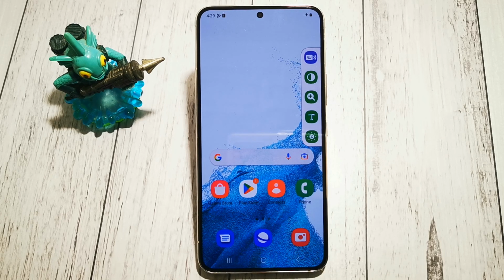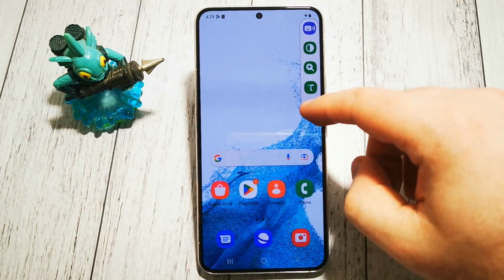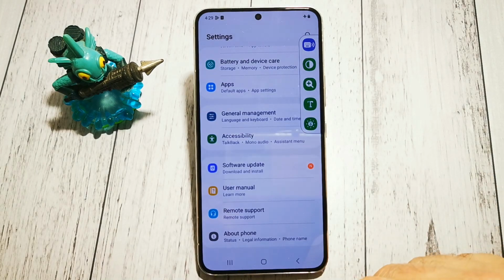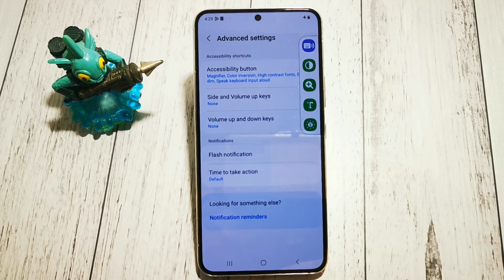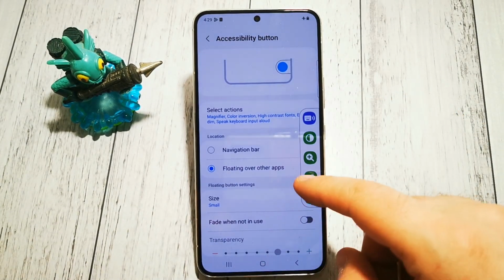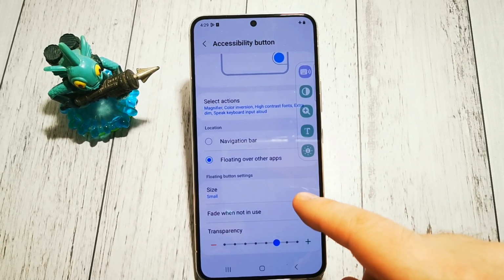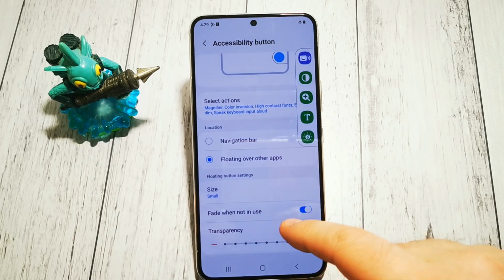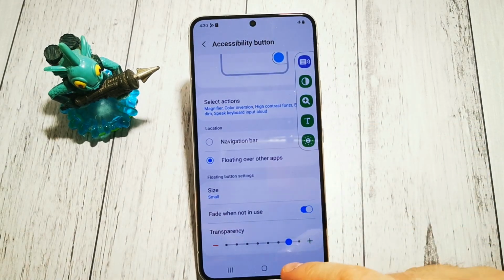SAMSUNG GALAXY S22: How to change transparency of floating accessibility button | Quick Guide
Title: 🔔 How to change transparency of floating accessibility button in Samsung Galaxy S22 🔔

Steps to change transparency of floating accessibility button in Samsung Galaxy S22:

Tap Accessibility button option.
Tap the checkbox to turn on Fade option.
Use slider to set up prefered transparency level.